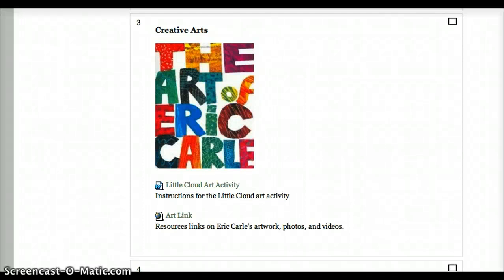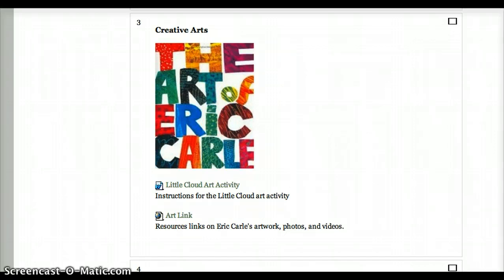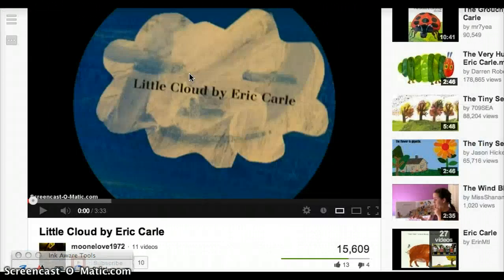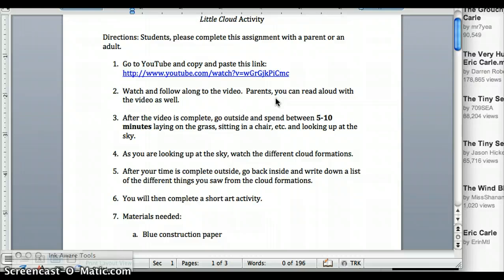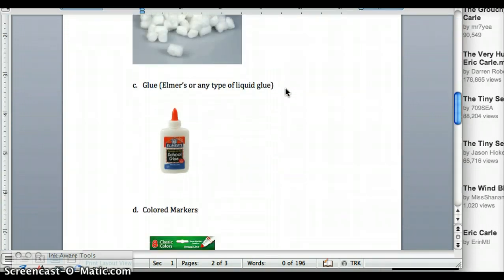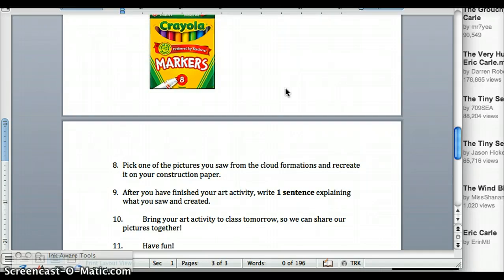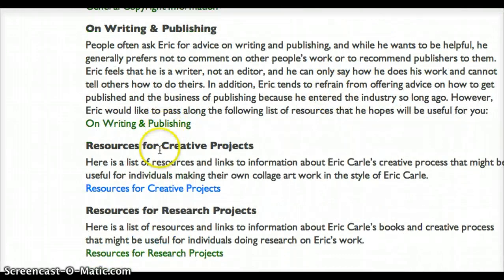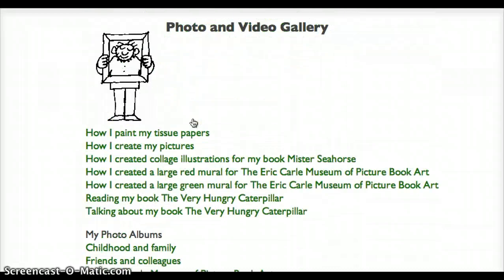Eric Carle Art Activity Instructions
A short video for your art activity assignment.